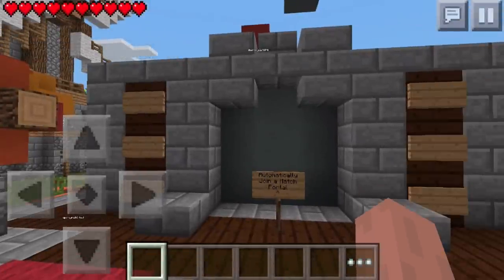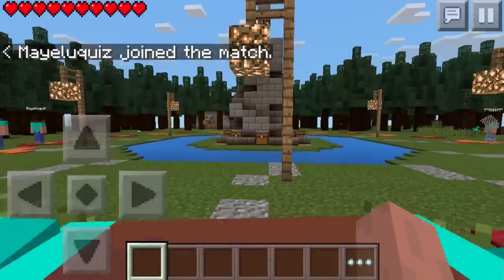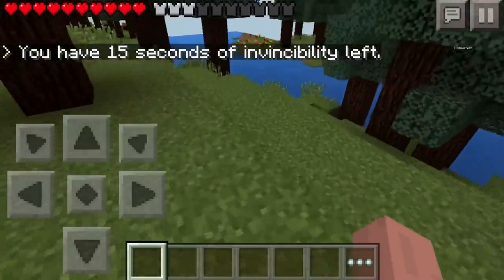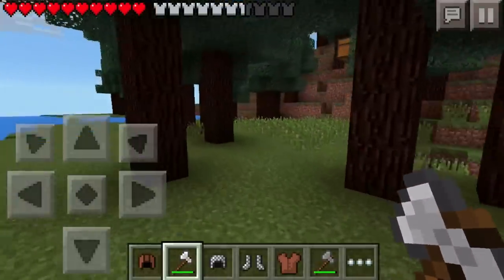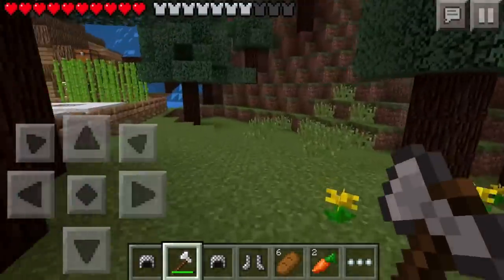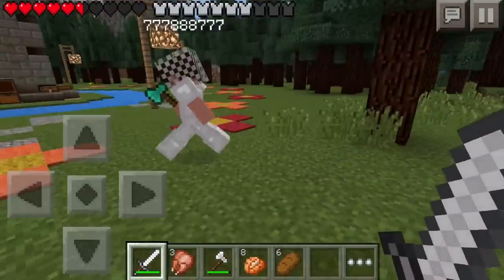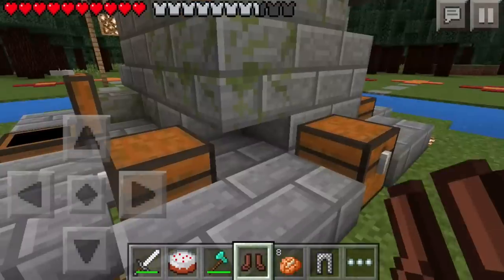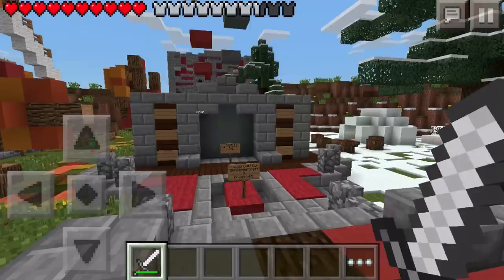Minecraft: Pocket Edition Hunger Games #19| Is VIP+ Overpowered?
Zuko does it again! No VIP+ while we answer the highly controversial question: Is VIP+ Overpowered? What do you think?